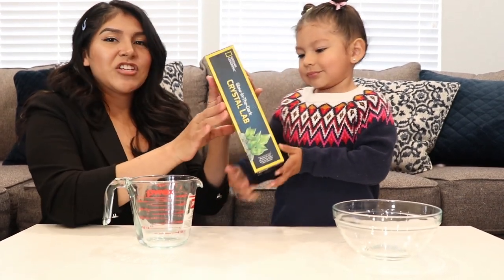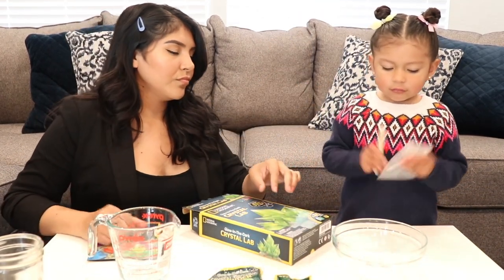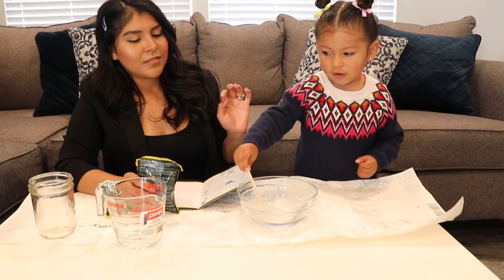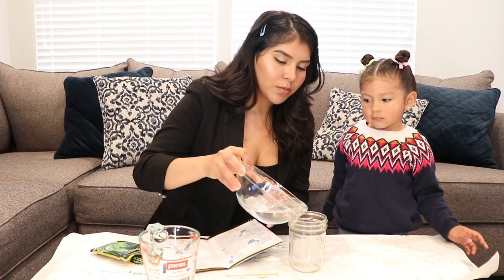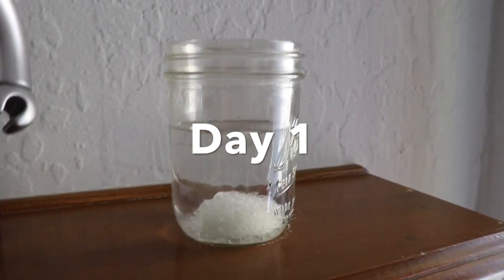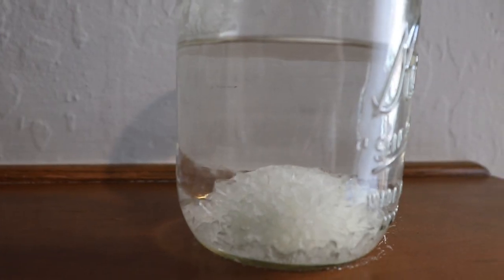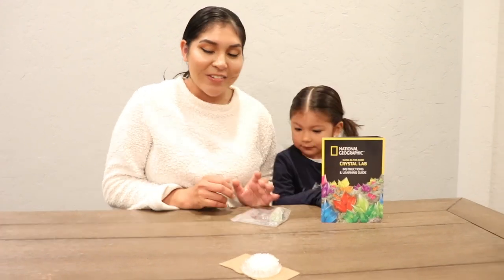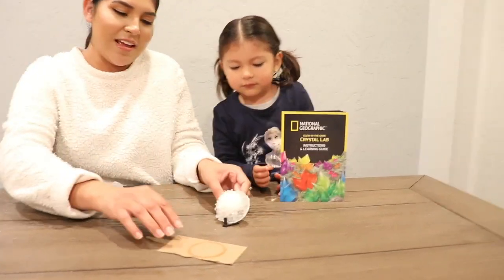We Grew Glow-In-The-Dark Crystals! | National Geographic Crystal Growing Lab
In this video, we attempt our very first science experiment with Yazzy! Watch to see what our results were like 😊 We really hope you guys like this video!